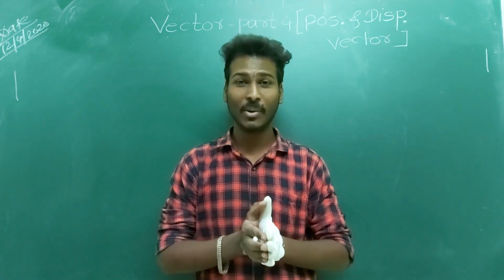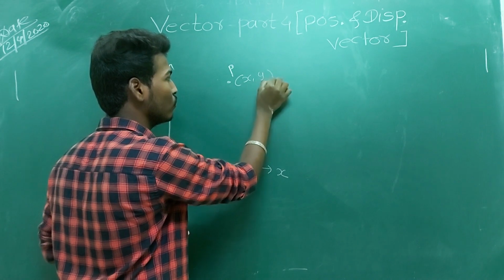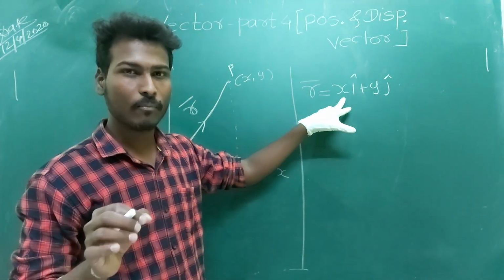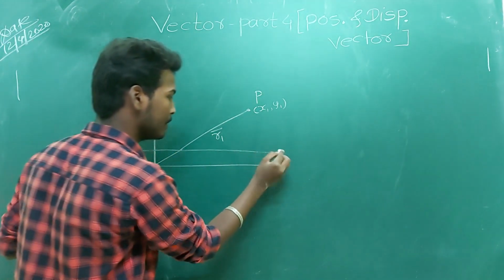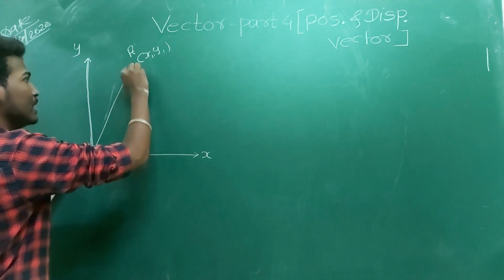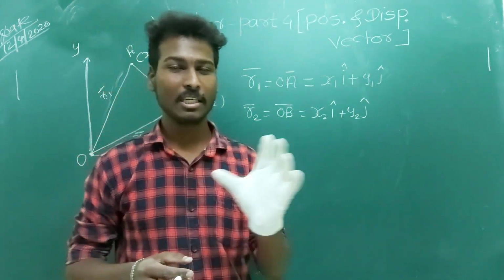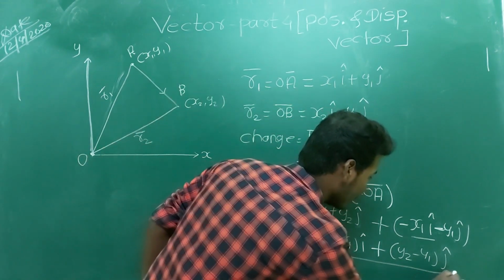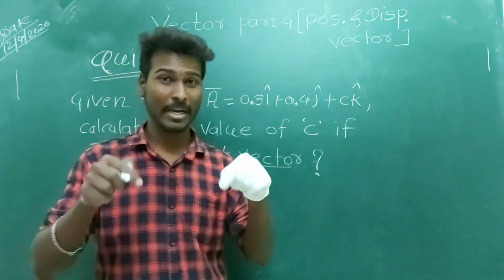VECTOR -PART4 POSITION VECTOR AND DISPLACEMENT VECTOR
IN THIS VIDEO YOU WILL GET KNWOLEDGE OF POSITION VECTOR AND DISPLACEMENT VECTOR WHICH IS ESSENTIAL FOR KINEMATICS AS WELL